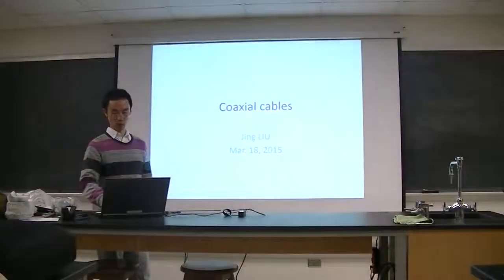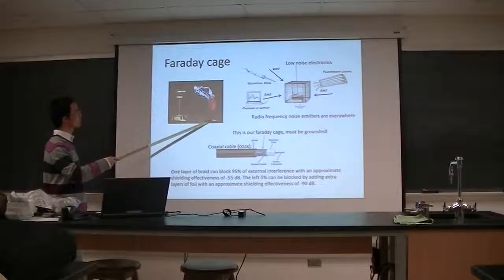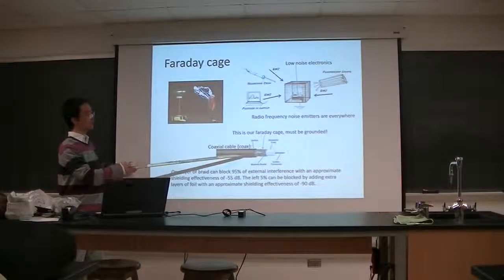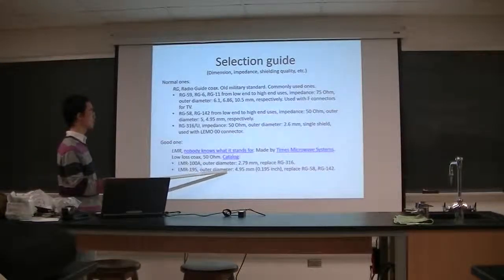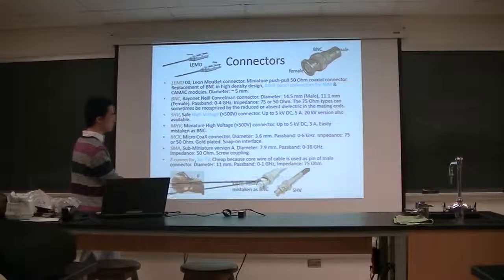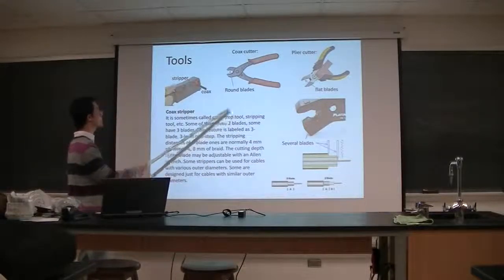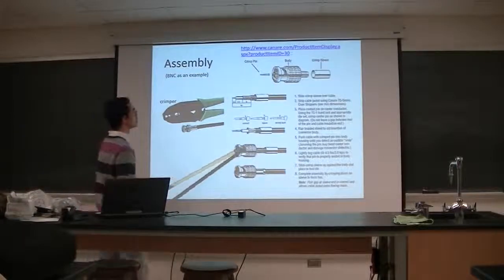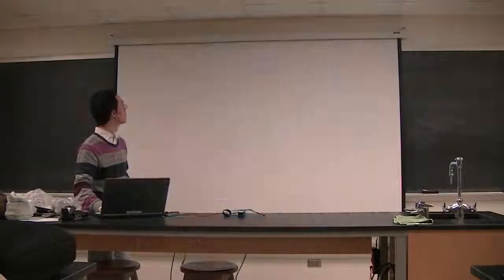Introduction to coaxial cables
Introduction to coaxial cables in PHYS332 -Experimental Modern Physics, Spring 2015, University of South Dakota